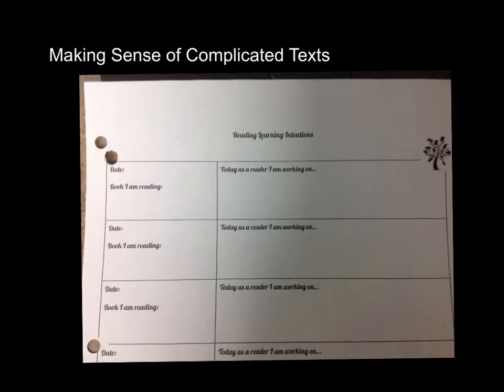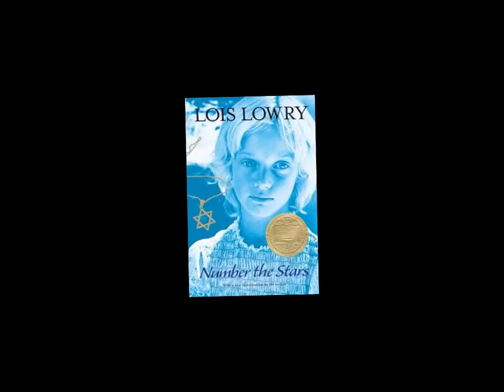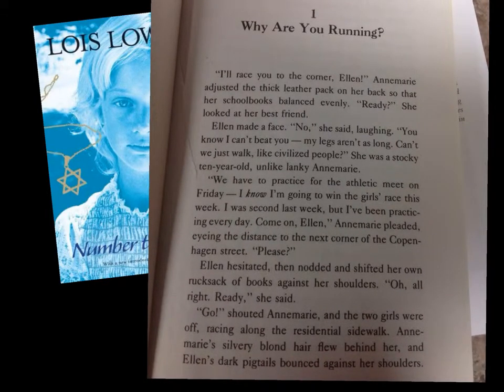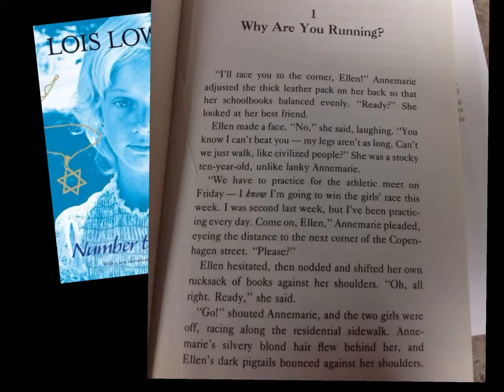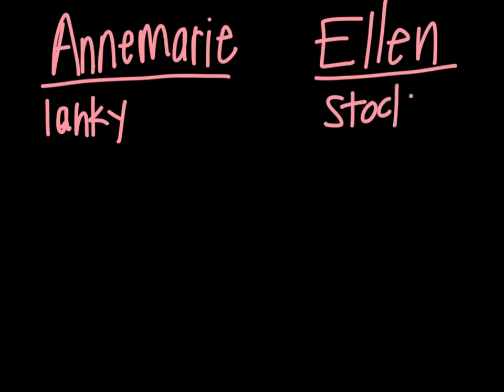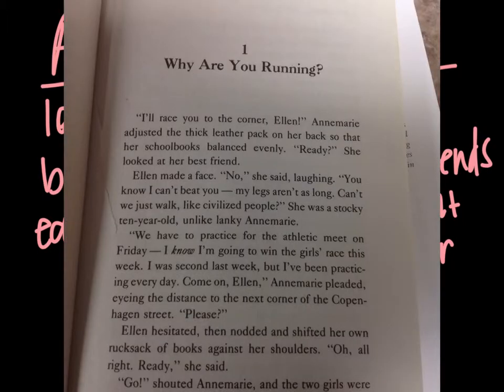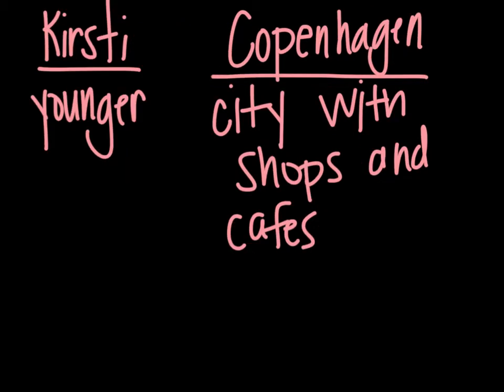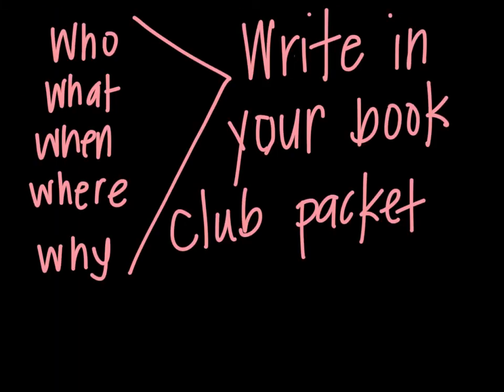Monitoring for sense